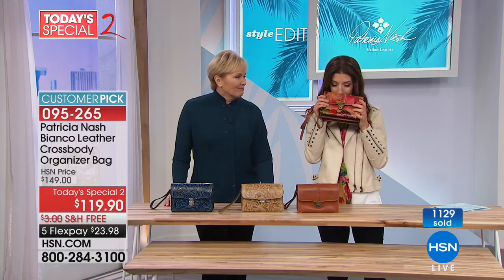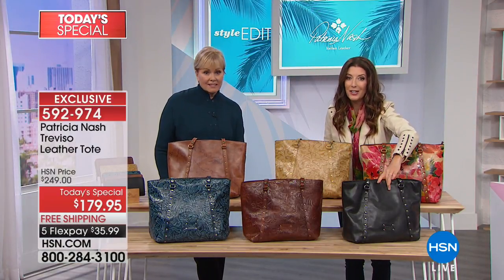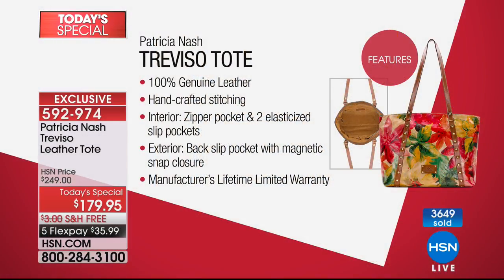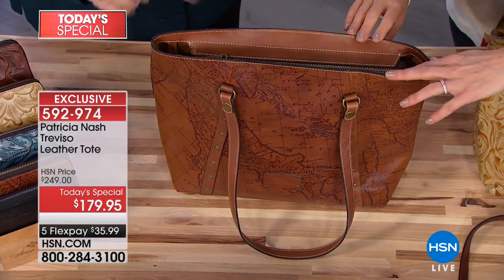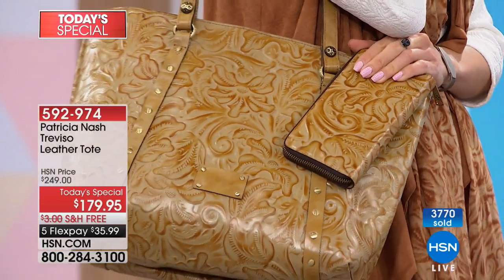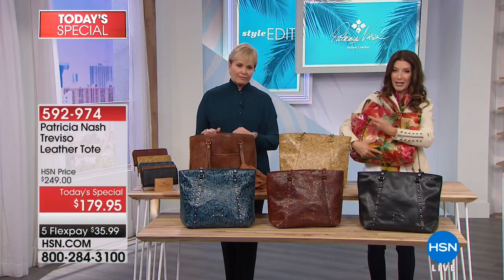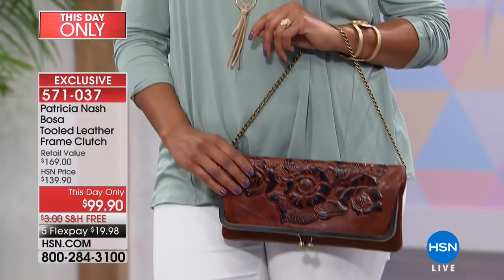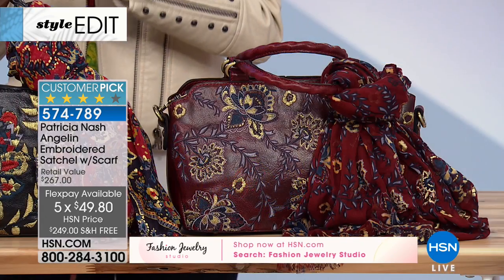HSN | Patricia Nash Handbags 02.23.2018 - 12 PM